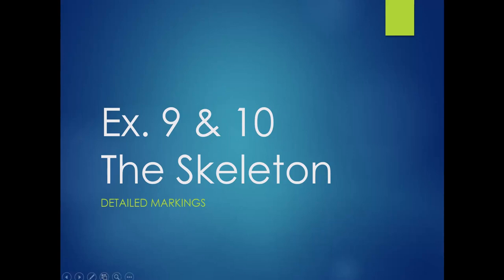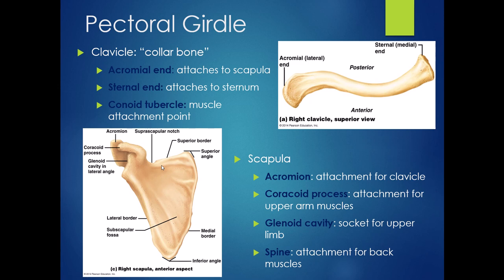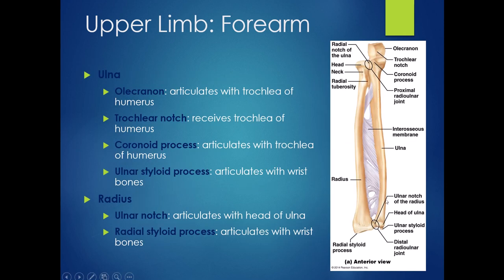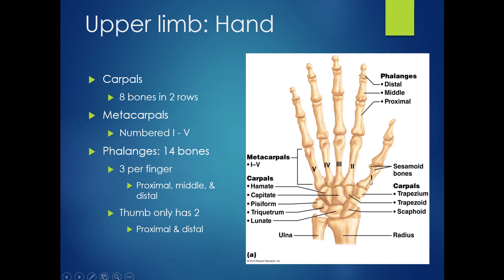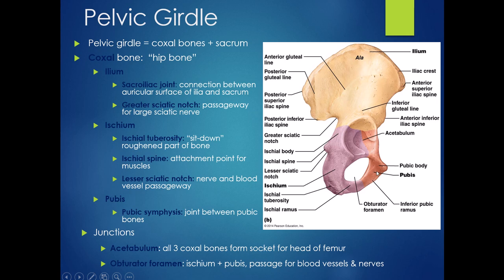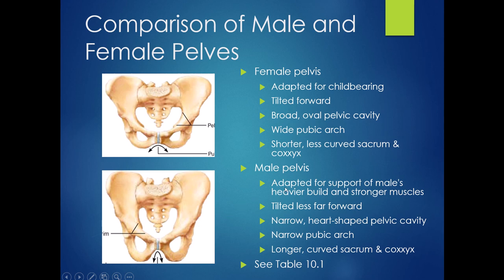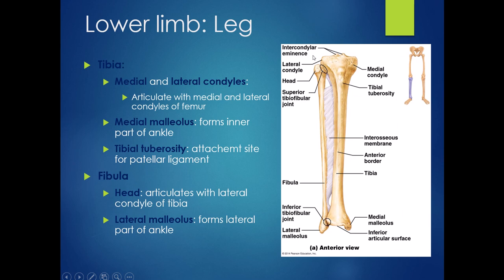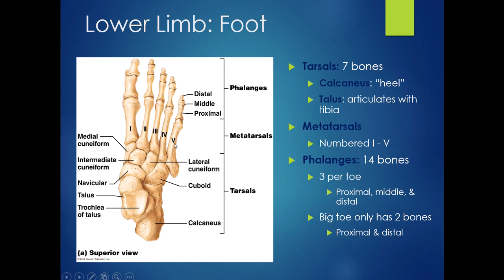Human A&P I Lab: Appendicular Skeleton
A more detailed look at the major bones and parts of bones of the appendicular skeleton.